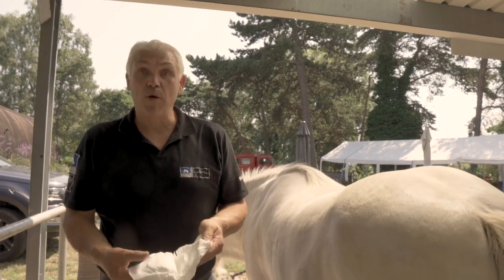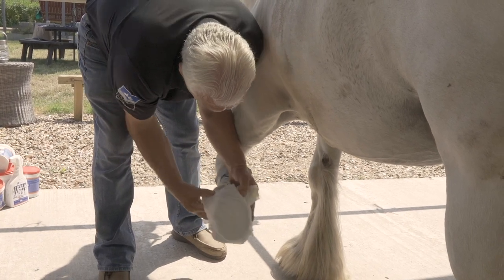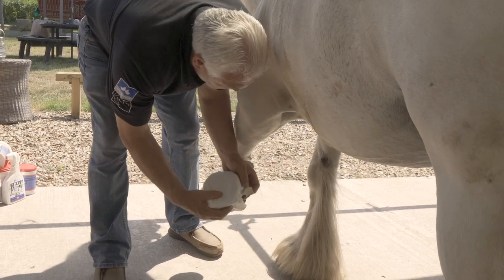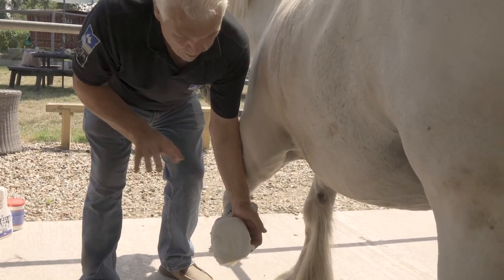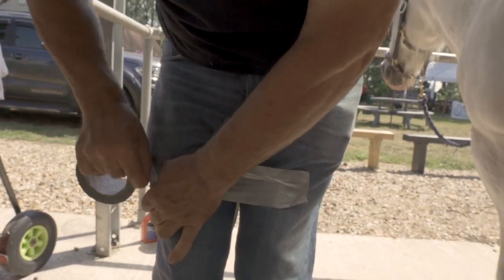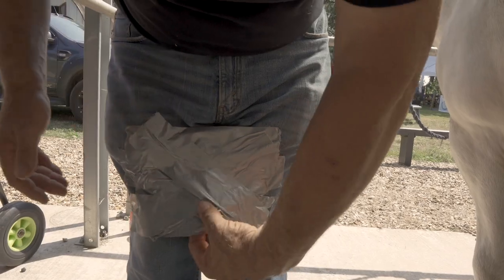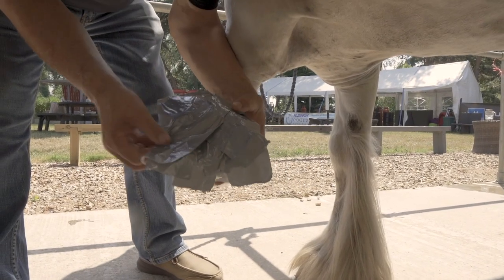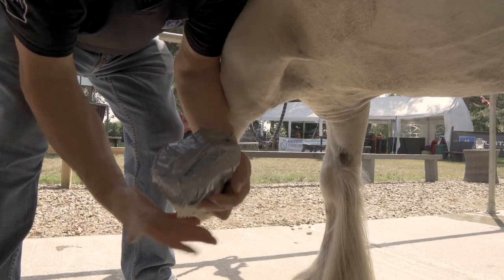Farrier Hacks, the diaper hack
Grant Moon kicks off the first episode in our new Farrier Hack series with a trick he learnt all the way back in 1985.

Remember we want to work and collaborate with you!

If you have a hack or a trick that you'd like to share then please direct message us on our social media channels. if we feature your hack we'll send you special Mustad merch pack which includes a Mustad Premium Tool.